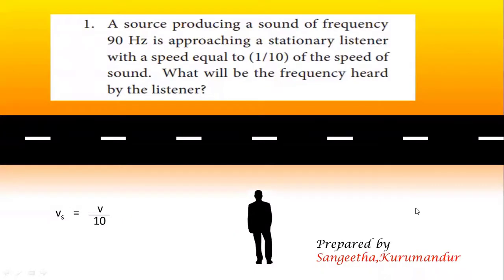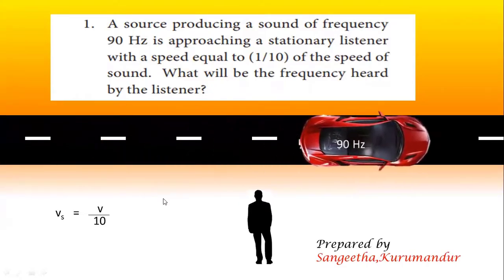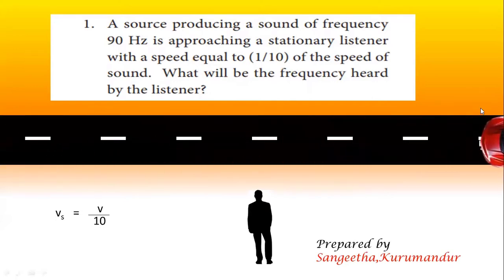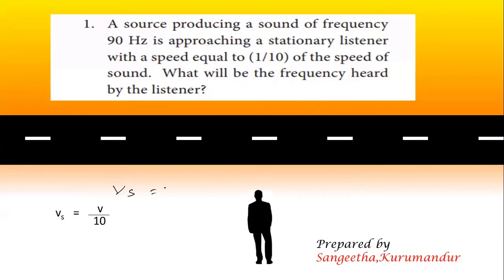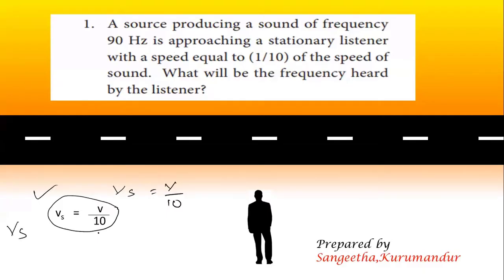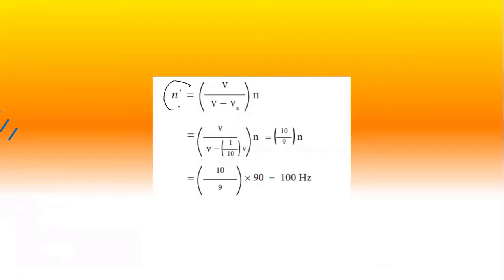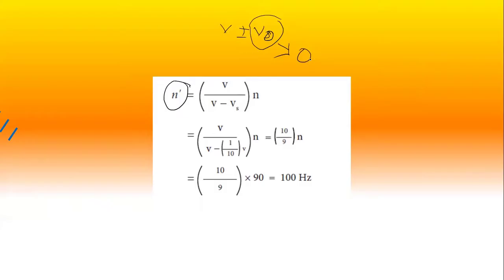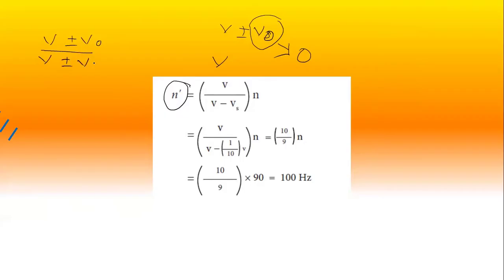problem 1 lesson 5 sound class 10 samacheer kalvi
A source producing a sound of frequency
90 Hz is approaching a stationary listener
with a speed equal to (1/10) of the speed of
sound. What will be the frequency heard
by the listener?